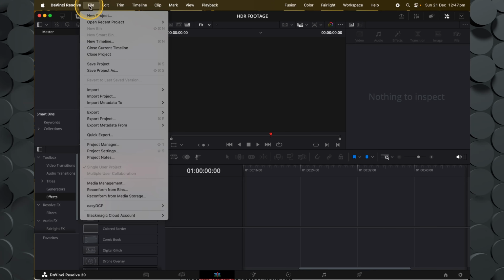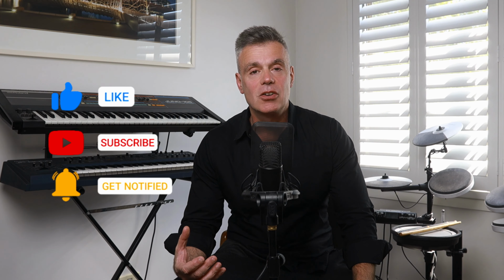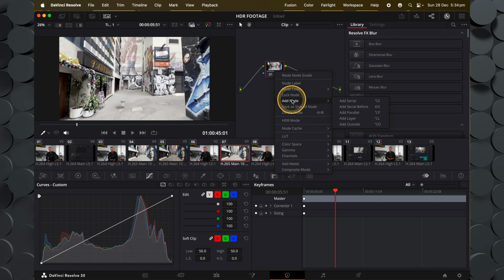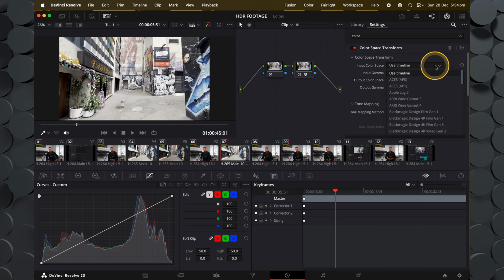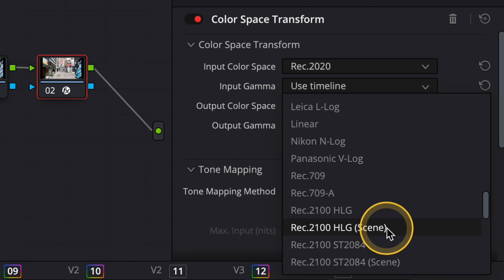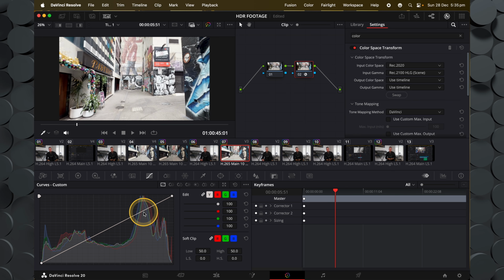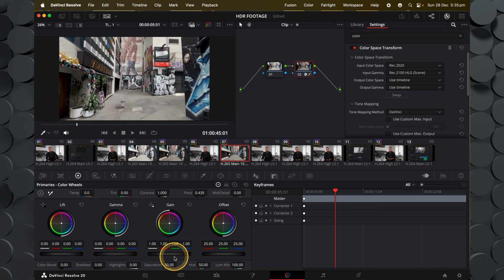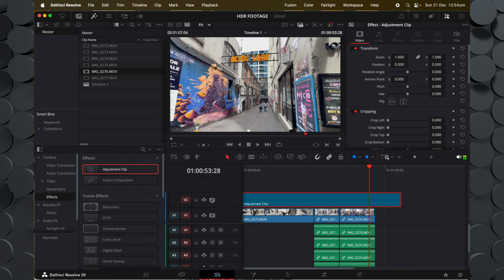Working with HDR Video footage in Davinci Resolve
Working with HDR footage in DaVinci Resolve can be confusing, especially when your project includes a mix of SDR and HDR video clips. If your HDR footage looks washed out, flat, overexposed, or has strange colour shifts, it’s usually caused by an incorrect colour space or timeline setup.

In this video, I walk you step-by-step through how to use a Color Space Transform (CST) in DaVinci Resolve to correctly convert HDR footage so it matches your project’s colour space. This method fixes common HDR issues, restores proper contrast and exposure, and removes unwanted colour casts when importing HDR video into a DaVinci Resolve project.

You’ll learn:

Why HDR footage looks wrong in DaVinci Resolve

How to apply a Color Space Transform correctly

How to match HDR clips with standard SDR footage

How to prevent washed-out HDR video and colour problems

Best practices for editing mixed HDR and SDR timelines

This workflow is ideal for editors working with footage from different cameras, iPhones, drones, action cameras, or mixed HDR formats inside DaVinci Resolve 20.